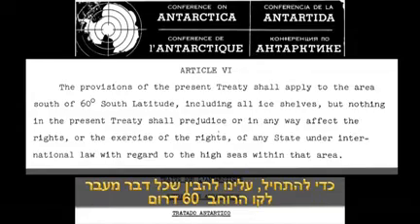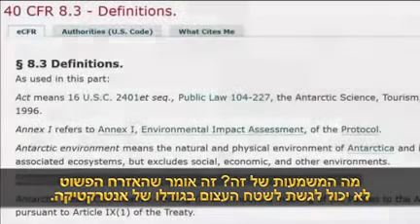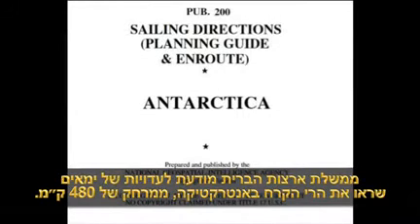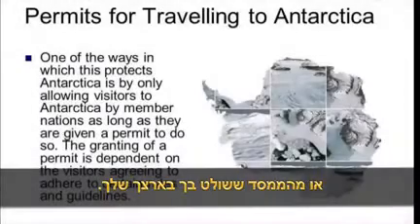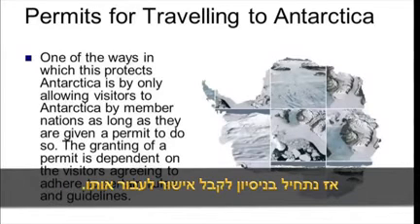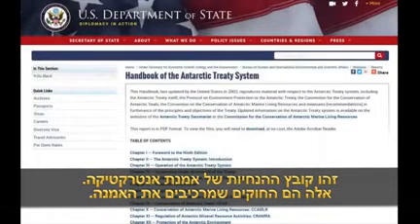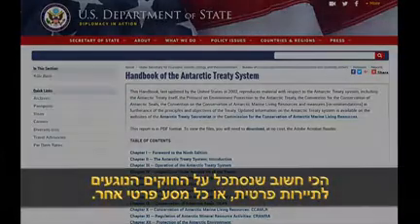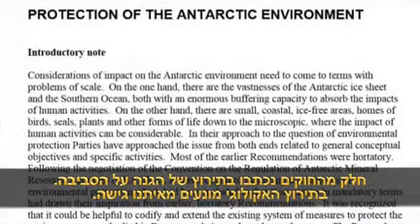אנטרקטיקה סליחה! אנחנו סגורים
מי לא יזדעזע לשמוע שהממסד סגר לנו את היכולת לבדוק האם העולם שטוח או עגול?
למה אף אדם לא מורשה להגיע ולחקור את אנטרטיקה? מה הם מסתירים שם?

קישור הצטרפות לקבוצת הווצאפ הגדולה בישראל בנושא העולם השטוח: 💪

אם אתה נהנה מהתכנים תוכל לתרום להמשך העשייה וזיכוי הרבים: 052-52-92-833